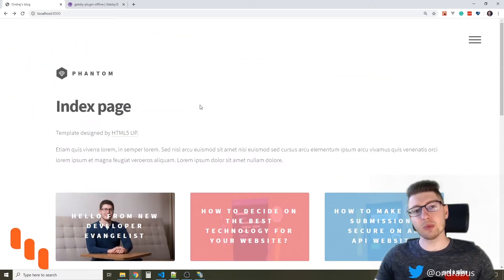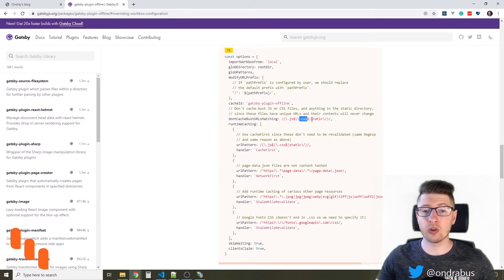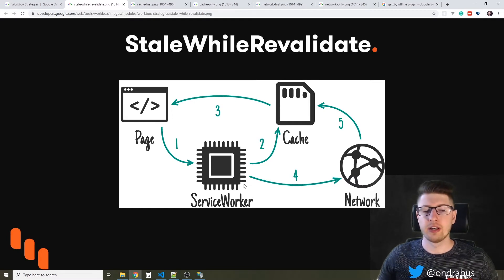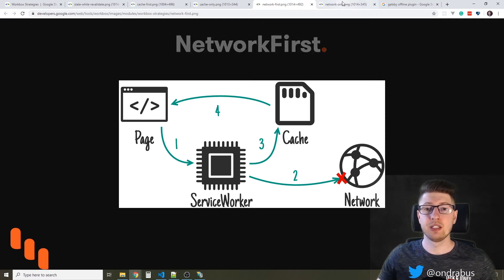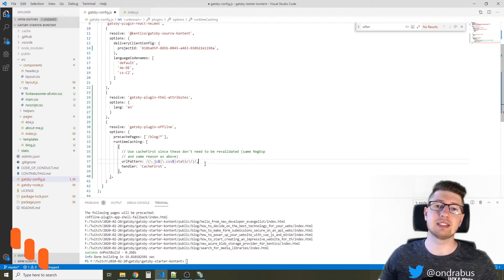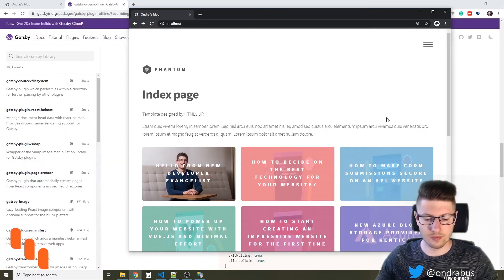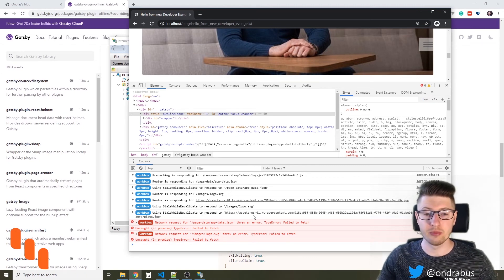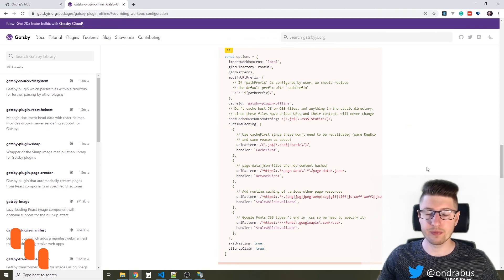Gatsby offline plugin workbox strategies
Your Gatsby website is accessible without an internet connection, but are you sure your caching strategy is accurate for all resources? In this video, I explain the workbox strategies and show how to configure them for various assets.